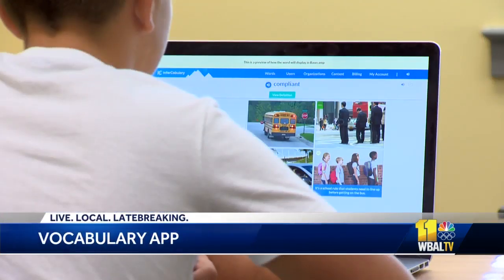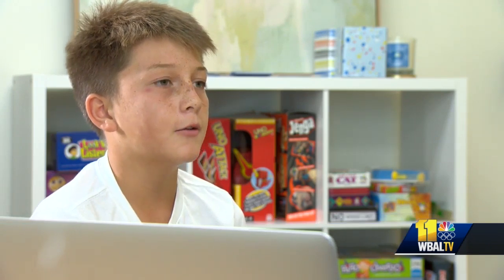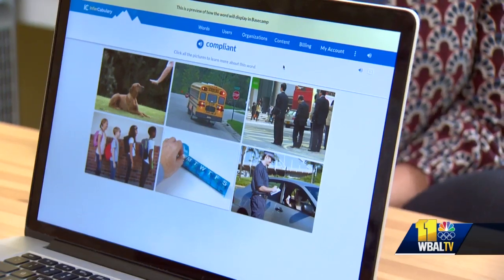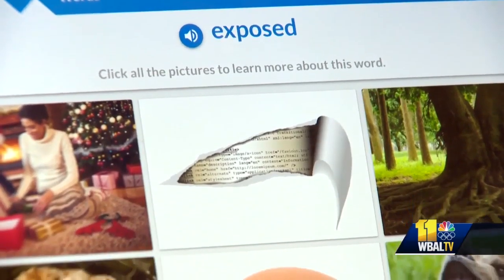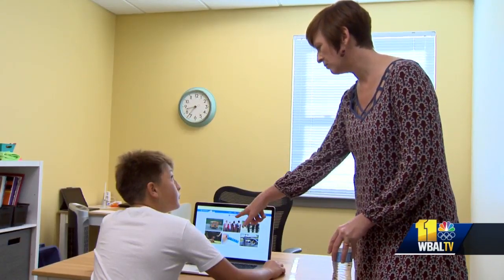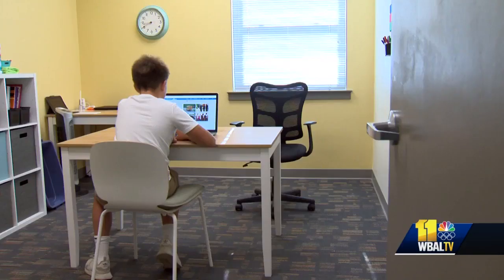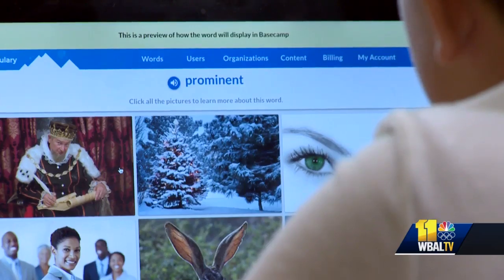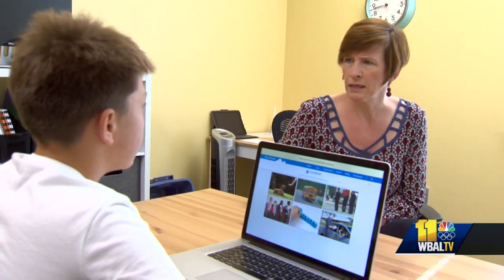InferCabulary, educational tool, makes it easier for students to learn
The saying goes: "A picture is worth 1,000 words," but in this case it's just one. That's the idea behind InferCabulary, a way of teaching vocabulary for students in grades K through 12.